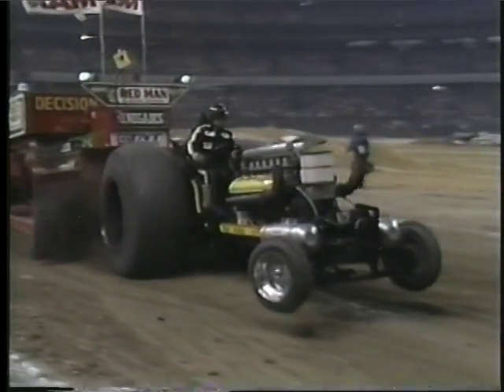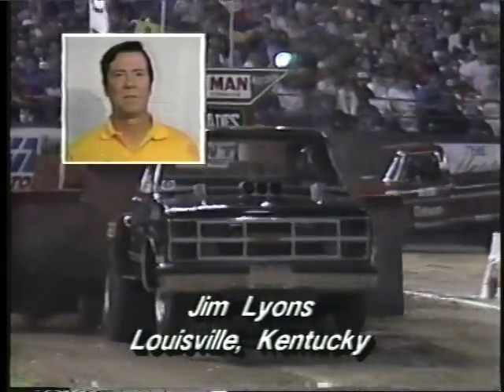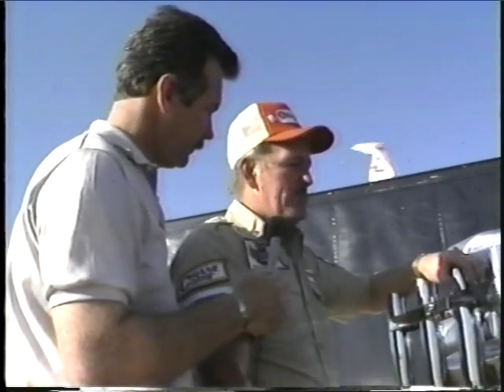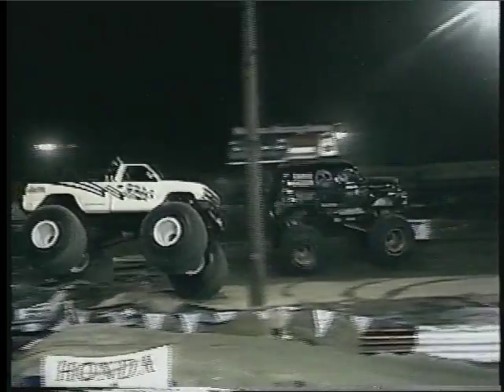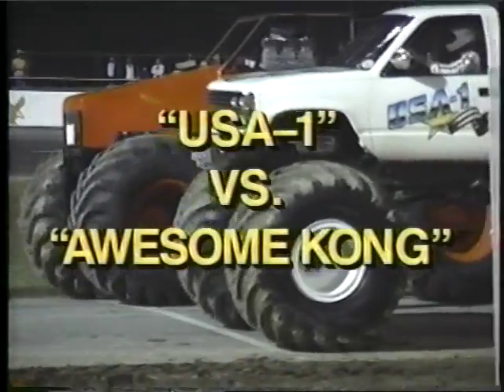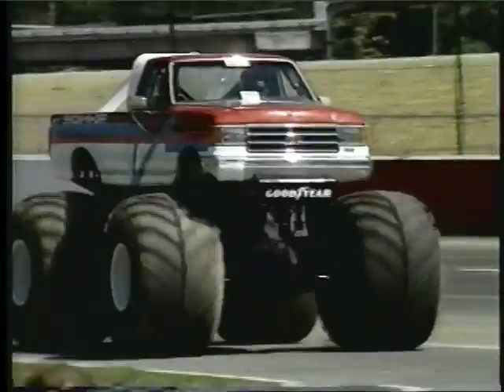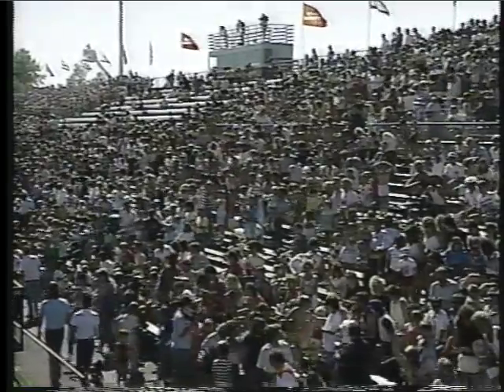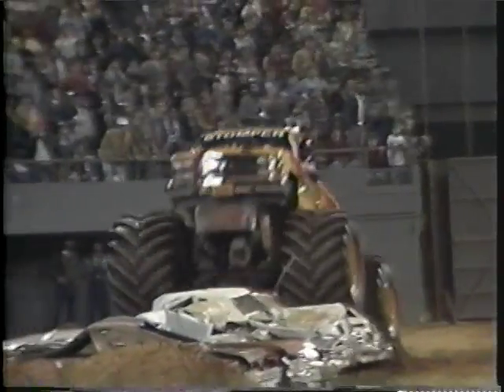TNT's Turning the Power On HQ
TNT's Turning the power on 1988